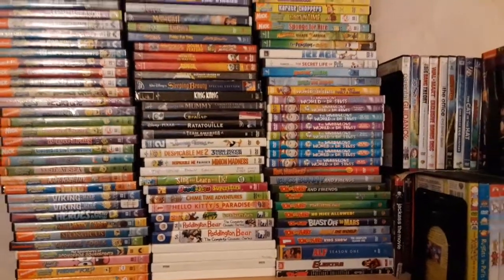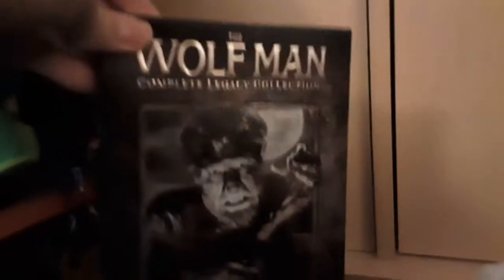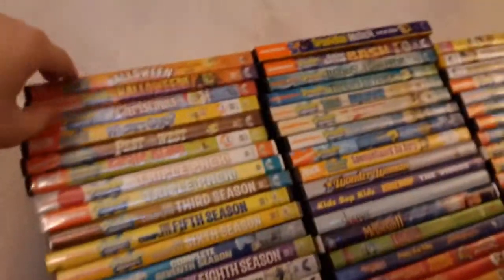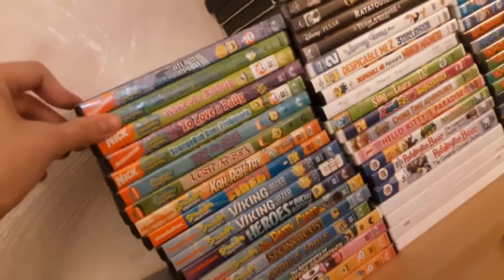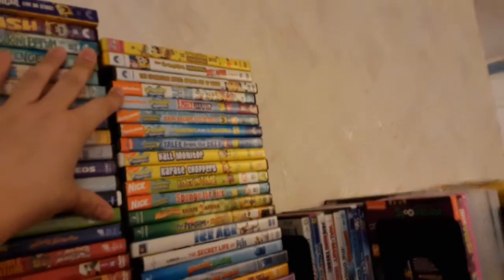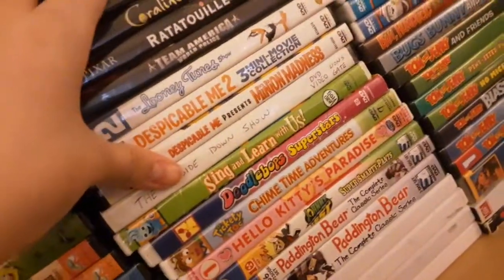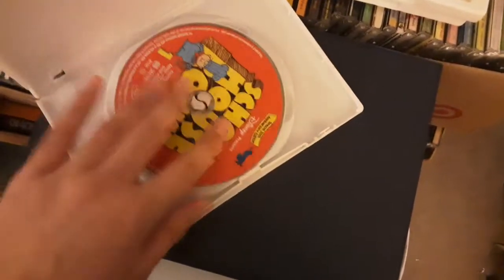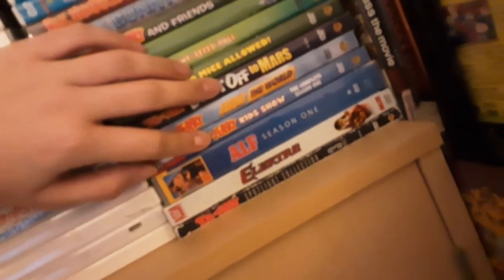My DVD & blu ray collection (2021 edition) part 12